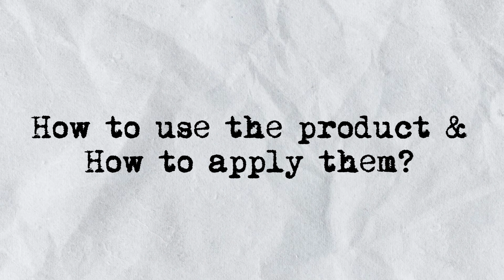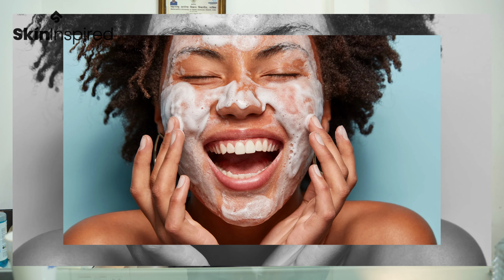Uncovering Skin Secrets: Insights from Dr. Shikhar Chaube | SkinInspired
Join Dr. Shikhar Chaube as he uncovers the hidden secrets of your skin in this insightful video from SkinInspired.

Learn how to maintain healthy, radiant skin with expert advice on the latest skincare techniques and treatments. Whether you're dealing with acne, signs of aging, or dryness, Dr. Chaube offers practical tips to help you achieve your best skin ever.

Get ready to enhance your skincare routine and discover the true potential of your skin with professional guidance from Dr. Chaube.

🩺About the doctor: Dr. Shikhar Chaube is a Doctor in Andheri West, Mumbai, and has an experience 10 years of in this field. Dr. Shikhar Chaube practices at Gloss Skin and Hair Clinic in Andheri West, Mumbai. He completed his MBBS from Maharashtra University of Health Sciences, Nashik in 2014, his Certificate in Medical Cosmetology and Aesthetics from Dr. Jamuna Pai's Institute for Medical & Aesthetic Cosmetology in 2019, and PGCON from Institute of Navel Medicine, INHS, Aswini in 2018.

00:38 - All About Skin!!
01:19 - Skincare Routine
02:23 - How to use the product and How to apply them?
03:08 - Conclusion

Who are we:
Skininspired started with the aim of raising the bar on skincare. With this intent, we bring dermatologist-approved content on skincare for you so that you get only gold-standard information that is unbiased and right for you always!

Why us, you ask? As a result, all our videos are AUTHENTIC and UNBIASED, created with the best of dermatologists, only for you!

📩📩Your opinion matters to us! Leave your skincare concerns and suggestions in the comments below and let's work together to create informative, helpful videos.